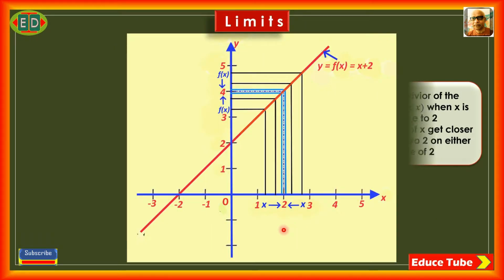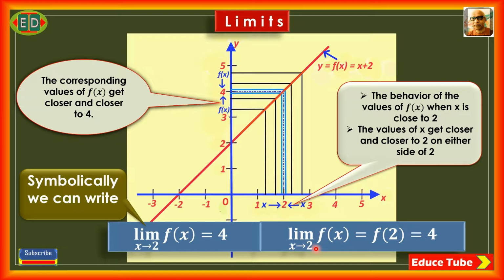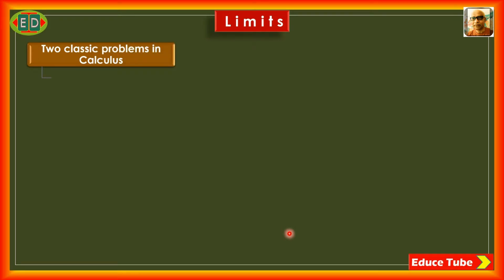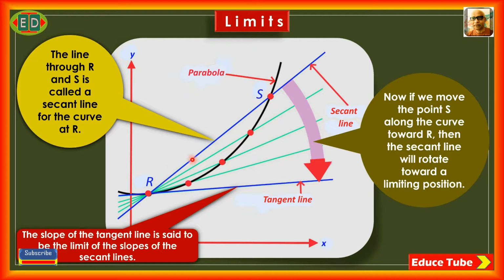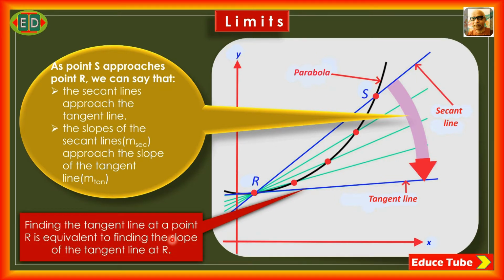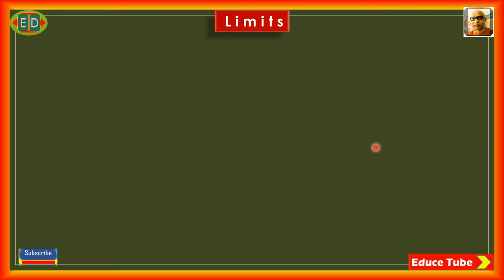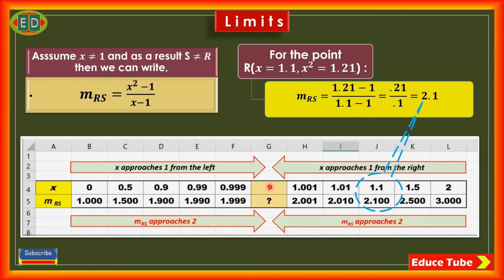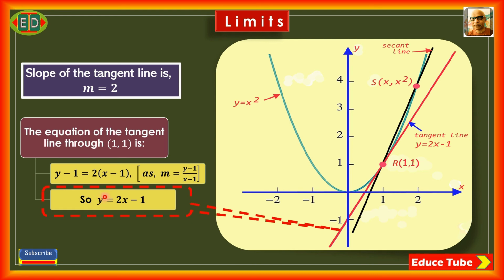Limit of a Function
The concept of a limit is fundamental to the study of calculus. Definition of the important concept of a limit is:  the limit of f(x)  equals L as x approaches a. Actually we are interested in the function’s behavior near a particular point, but not exactly at that point. In this video I discussed about the tangent line problem as we know this tangent problem creates differential Calculus. To obtain a definition of a tangent line that applies to curves, we must view tangent lines in  more specific way so that we can prove that at “limiting position” , the slope of the tangent line is said to be the limit of the slopes of the secant lines.
This way we can conclude that finding the tangent line at a certain point on the curve is equivalent to finding the slope of the tangent line at that point. Also we can say that the slope of the tangent line is the limit of the slopes of the secant lines.
Using the slope of the tangent line formula we can derive  the equation of a tangent line which passes through touching point of tangent line and the curve.